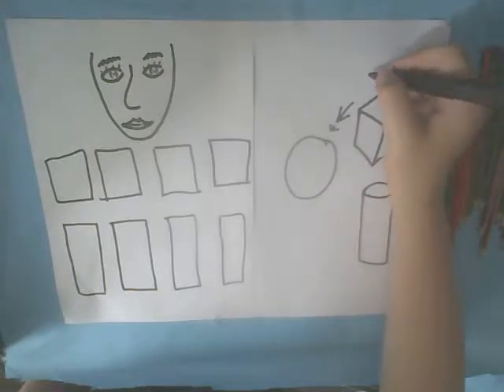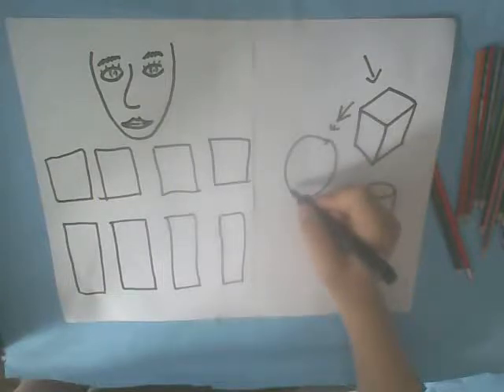The Basics of Shading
In this video i will show you the tips and tricks of shading.